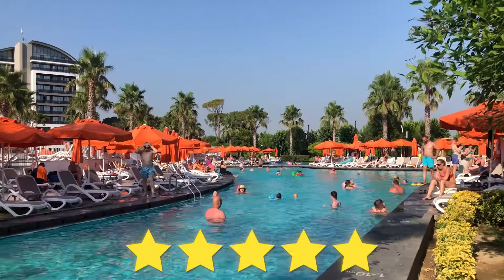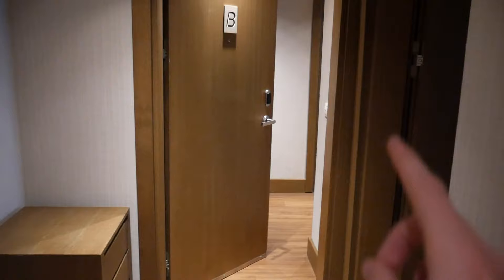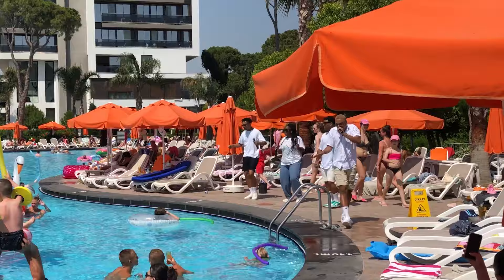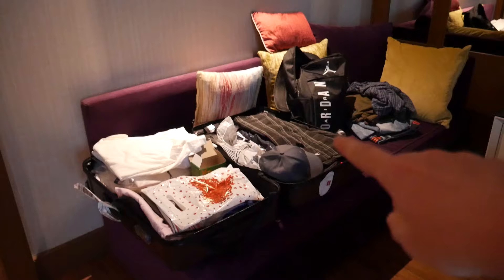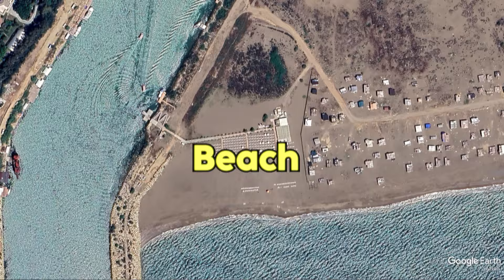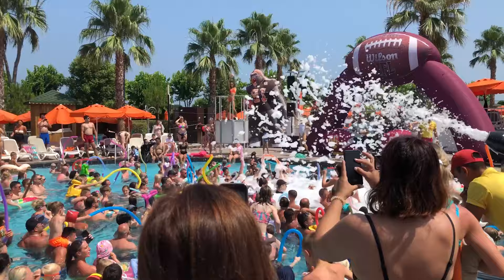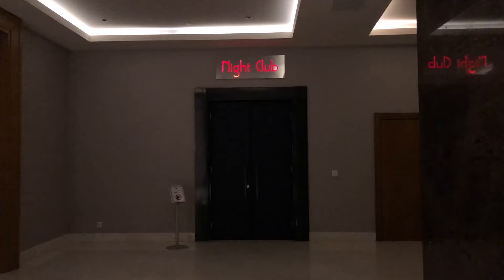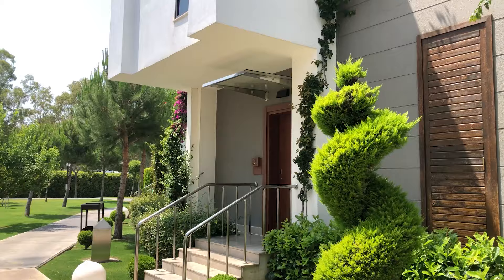I Stayed in a 5-Star Luxury Hotel in Turkey.. (Trendy Lara)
Today I'll be staying in a luxury 5-star all-inclusive hotel in Turkey. Trendy Lara is an incredible 5-star resort in Antalya, Turkey;  It has a shopping centre, bowling alley and waterpark inside of it. Plus much more...